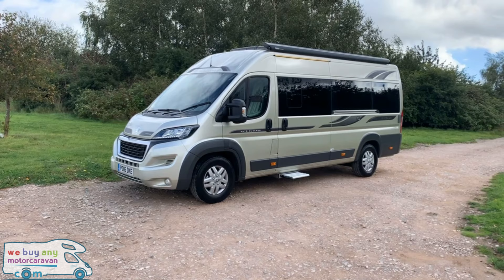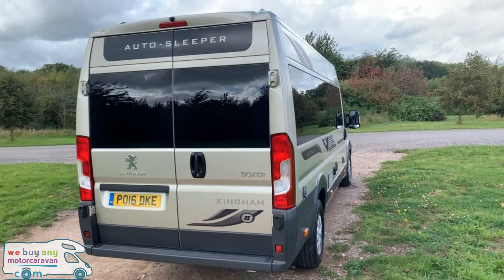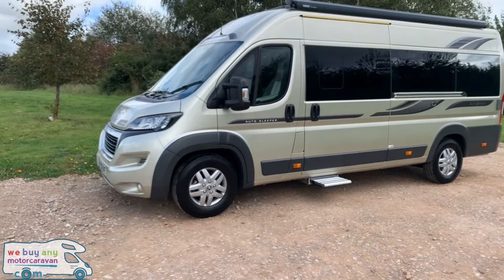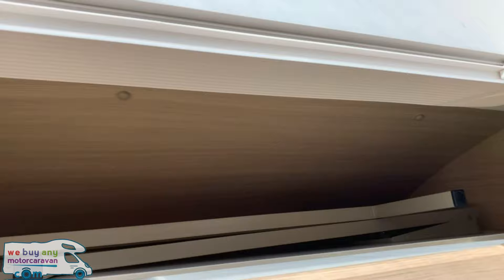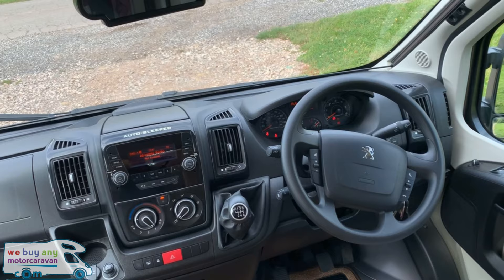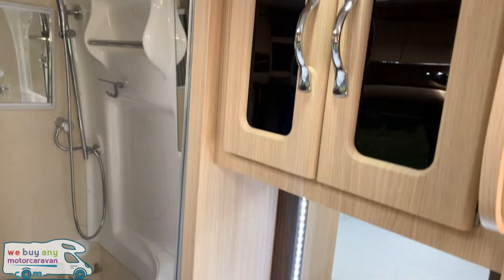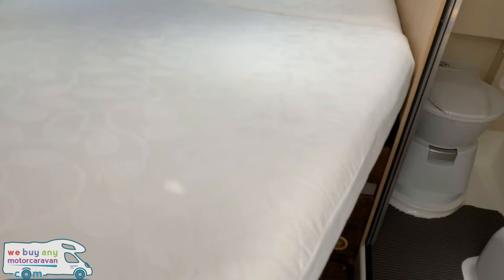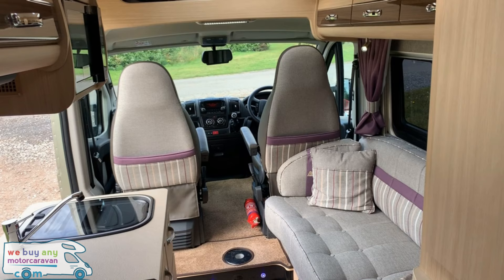Auto-Sleeper Kingham Motorhome Review - WeBuyAnyMotorcaravan.com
We have here an Auto-Sleeper Kingham van conversion review, this one is a 2016 model built on the Peugeot Boxer van chassis with the 2.2HDI 150bhp engine. This Auto-Sleeper Kingham has the premium pack that provides an even higher specification. The other key things are it has adjustable air suspension, cab air condition and a great awning. This design has seen the Auto-Sleeper become an award-winning van conversion and one of a great range that Auto-Sleeper has developed, you could say that they have virtually become leading experts in designs and layouts. Auto-Sleeper Ltd has been building motorhomes and van conversions from their location in the Cotswolds UK. They started out in 1961, many believe that Auto-Sleepers has led the way for many innovative designs and layouts.

WE WANT TO BUY YOUR AUTO-SLEEPER VAN CONVERSION. Free valuation, free collection, instant faster payment.

*All weights (especially with other options fitted) and measurements are a rough guide to factory standard and should not be taken as fact.